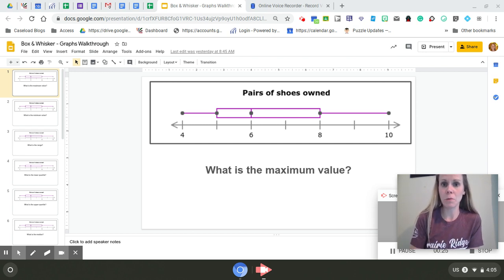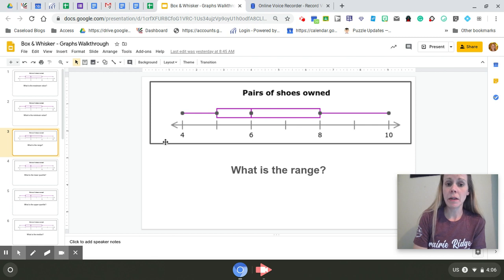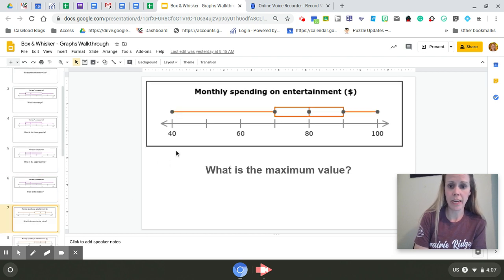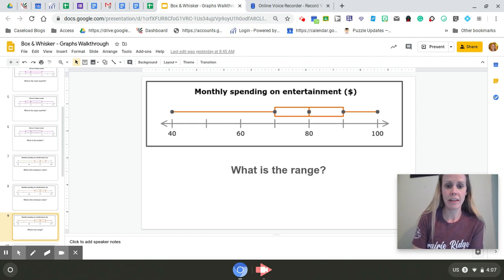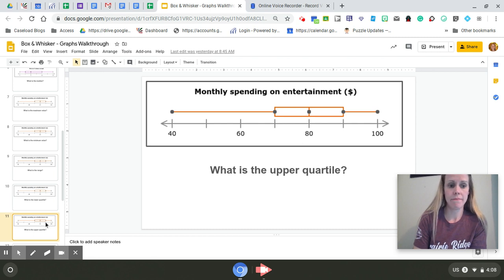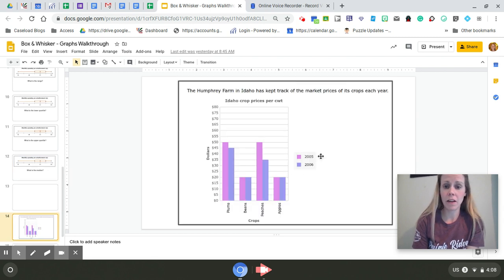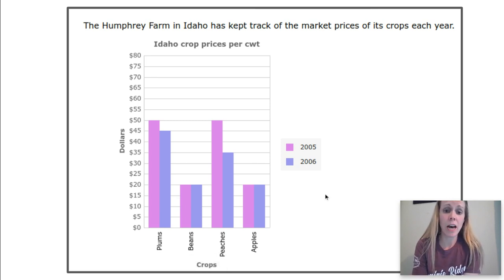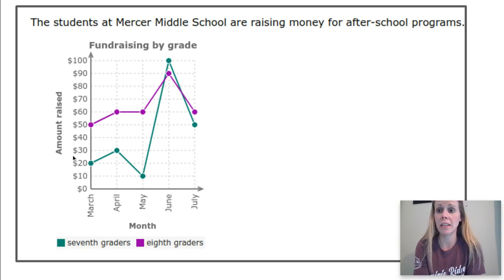Box & WhiskerGraphs Recap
Chapter 1 - 1:00

Chapter 2 - 2:00